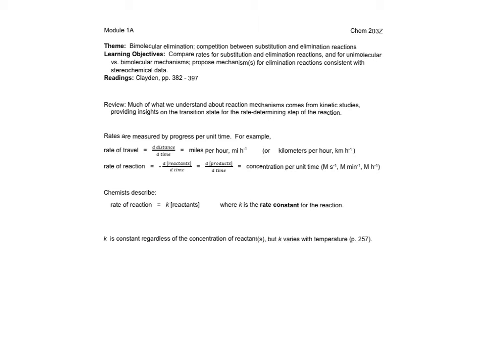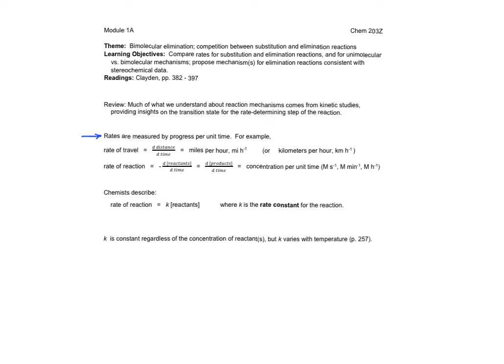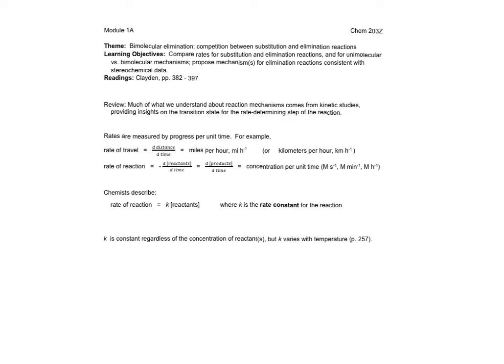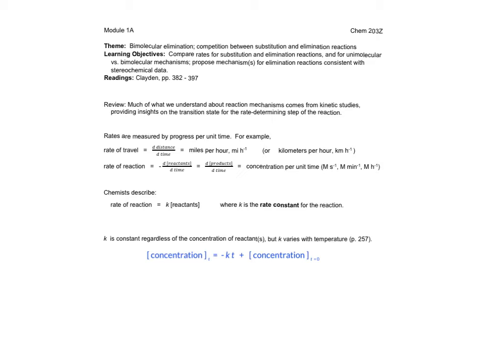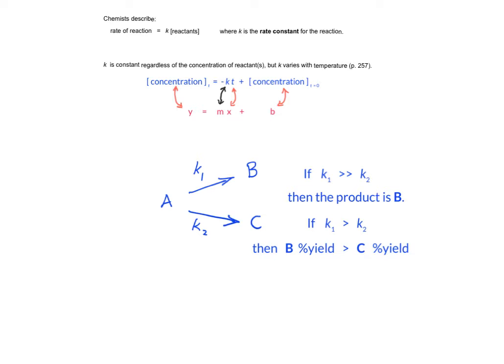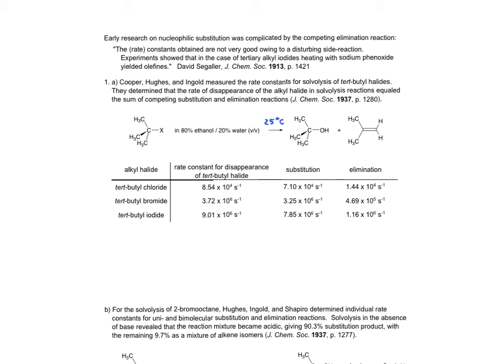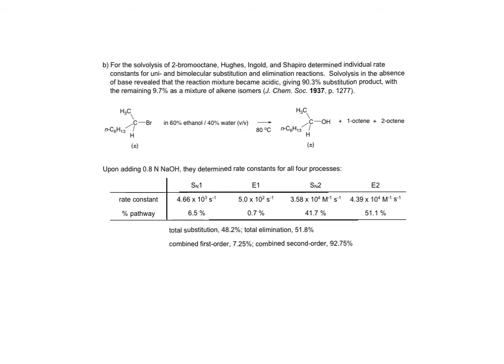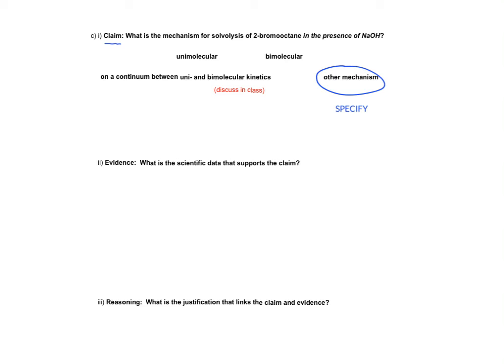Module 1A, 1 Substitution vs elimination